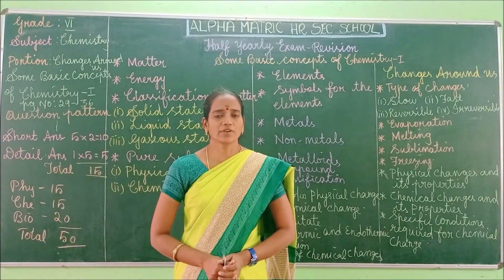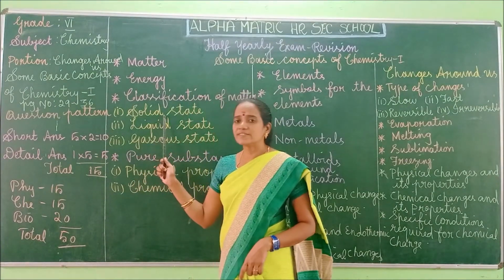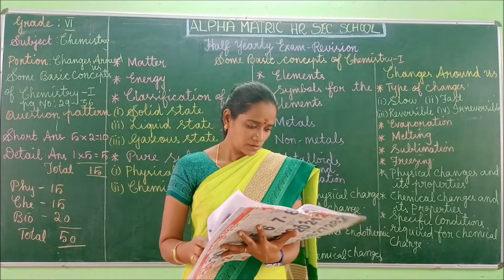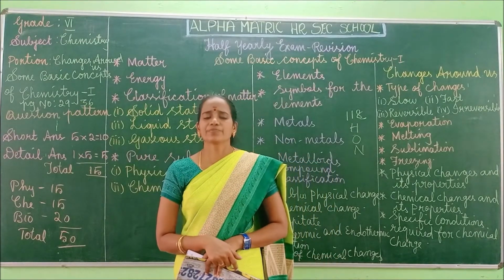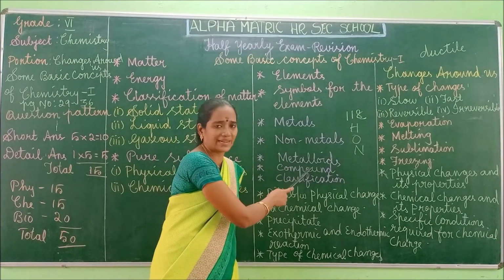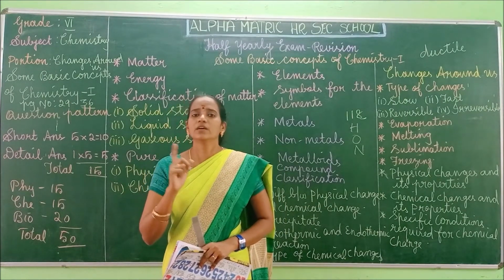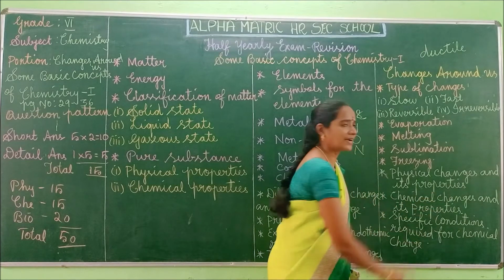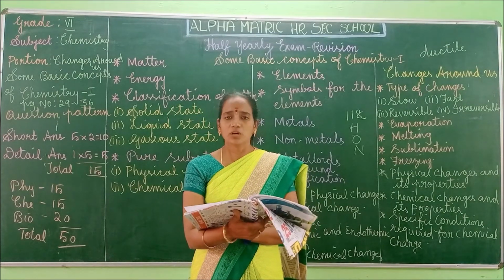GRADE VI CHEMISTRY HALF YEARLY EXAM REVISION